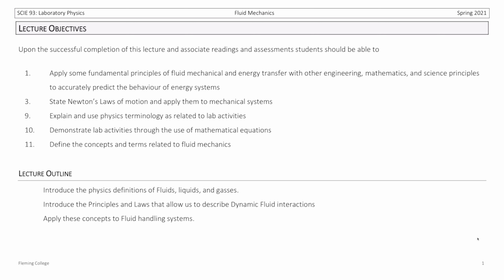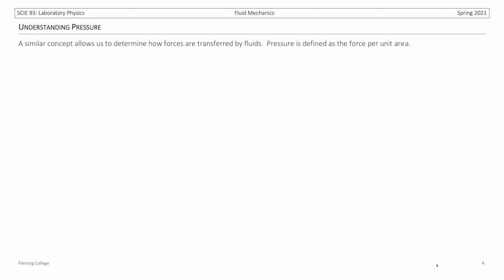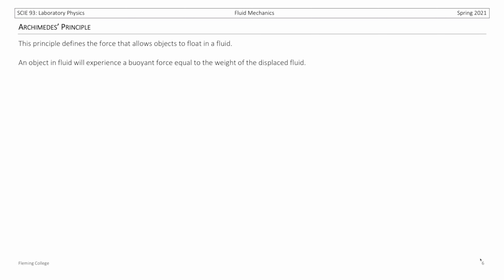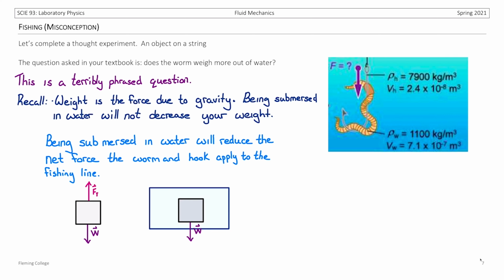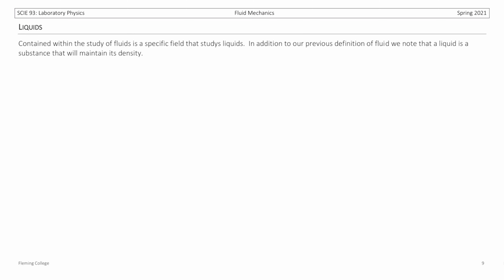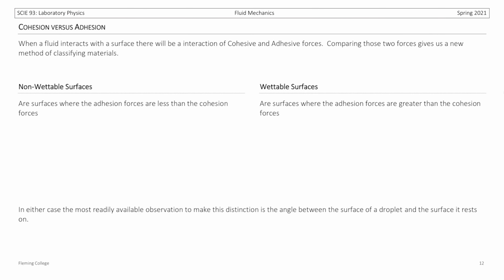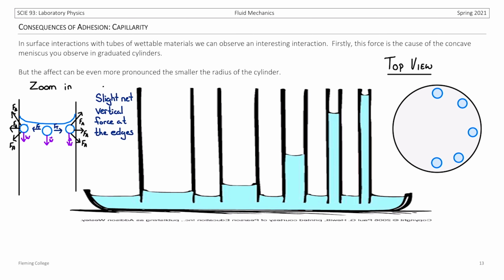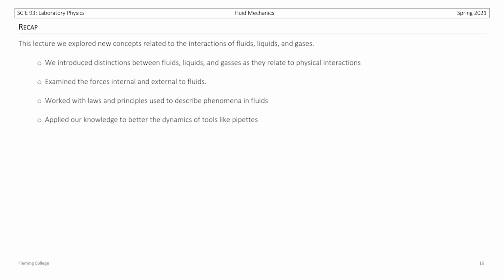Fluid Mechanics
00:00:00   Intro
00:00:45   Fluid
00:01:41   Density
00:03:52   Pressure
00:06:16   Measuring Pressure
00:07:45   Archimedes' Principle
00:10:36   Archimedes Example
00:12:11   Pascal's Principle
00:13:00   Pascal Example
00:16:37   Cohesion and Adhesion
00:18:09   Surface Tension
00:19:26   Surface Types
00:21:27   Capilliarity
00:24:08   Gasses and Pressure
00:25:35   Aspiration
00:26:31   Recap